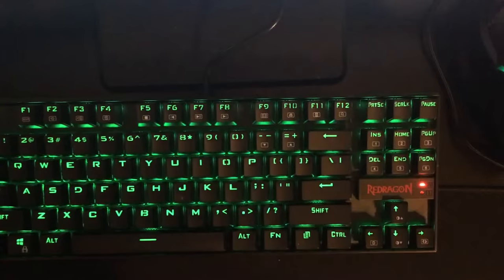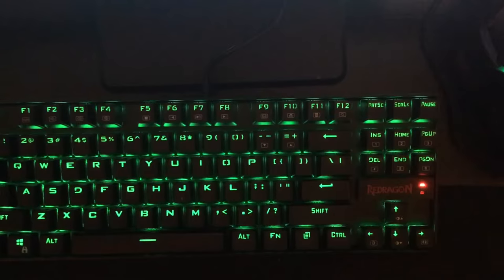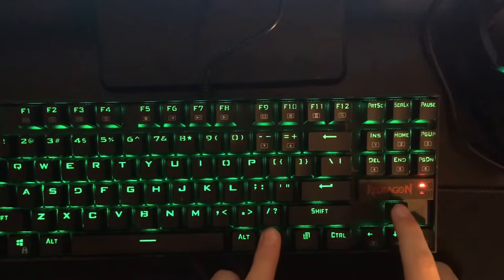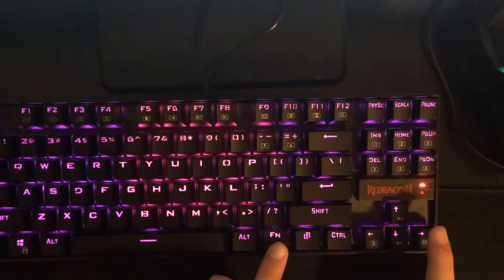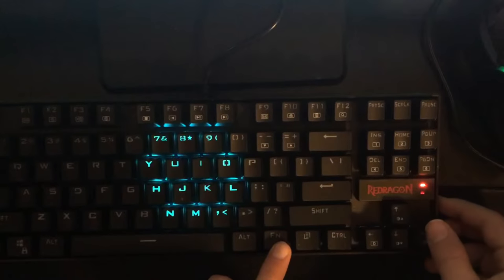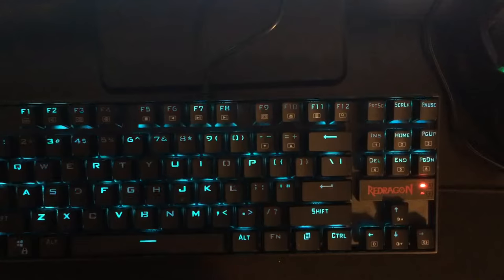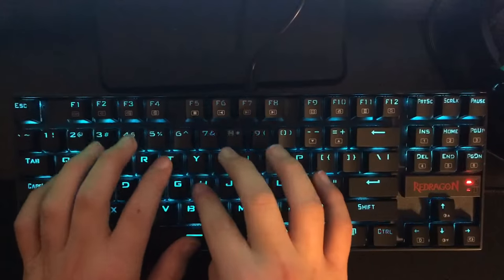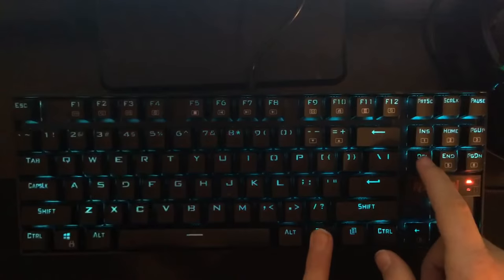How To Change Color Settings Using Only Your Keyboard